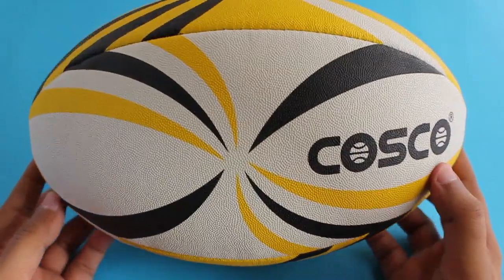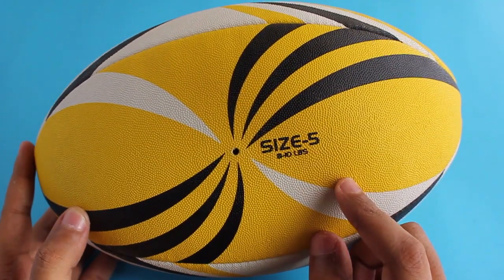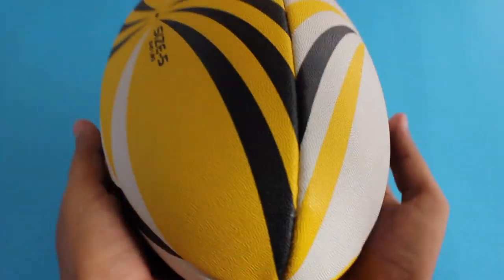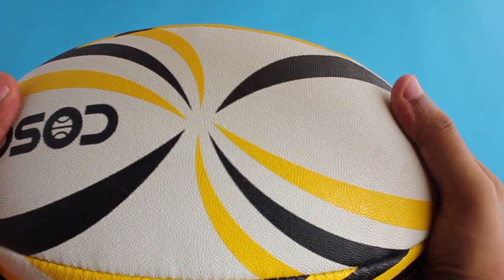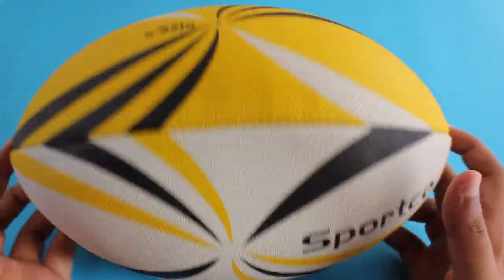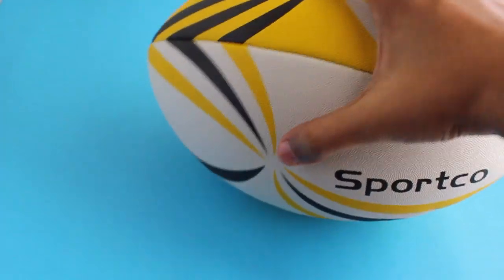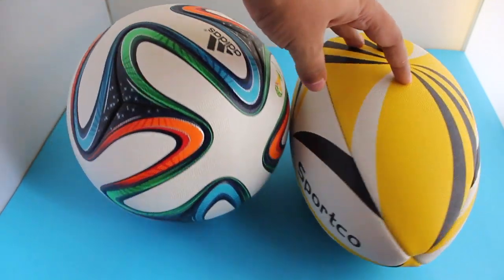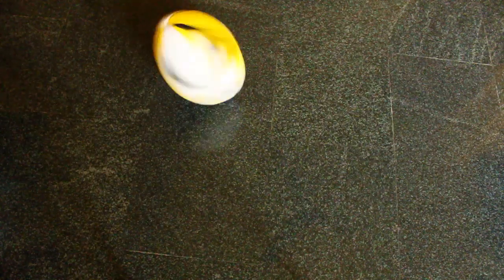Cosco Rugby Ball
This Rugby Ball is from Cosco. Its huge that's my first impression. Now i get why its the shape it is. It costs Rs 650 around $10.

Rugby Ball 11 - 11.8 in length 29 - 30 in circumference & weigh 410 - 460 g